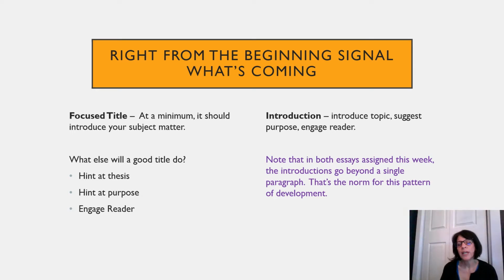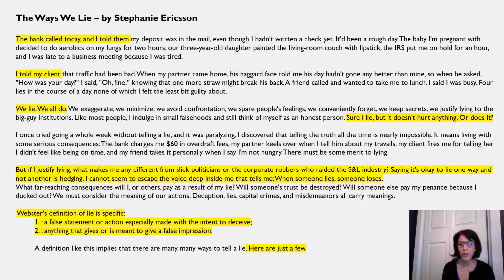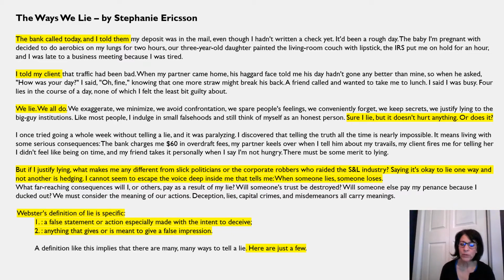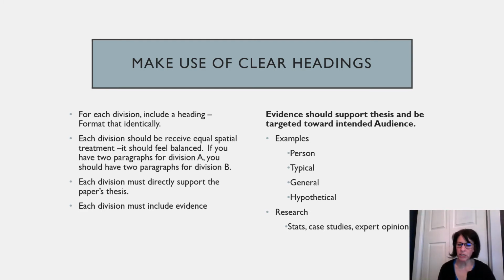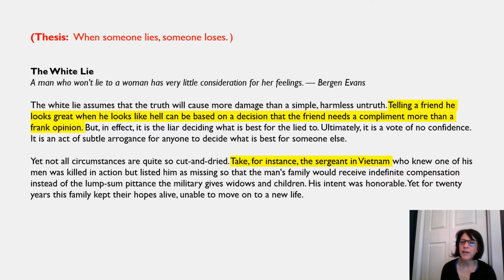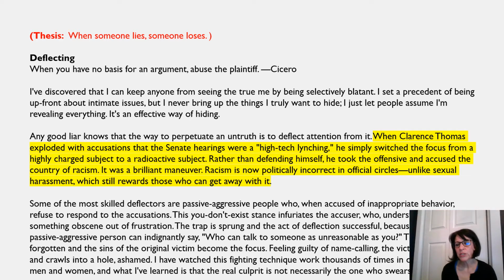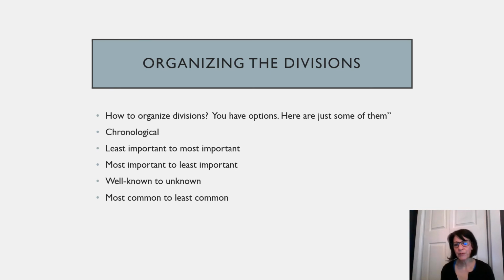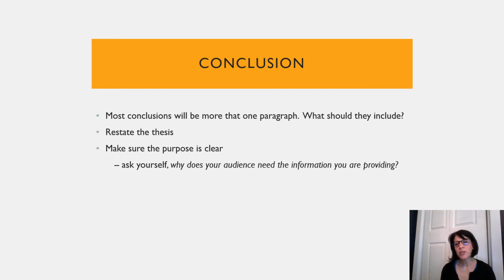Classification Division PowerPoint Lecture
Reviews key structuring elements of a Classification-Division essay according to Rhetorical Situation.